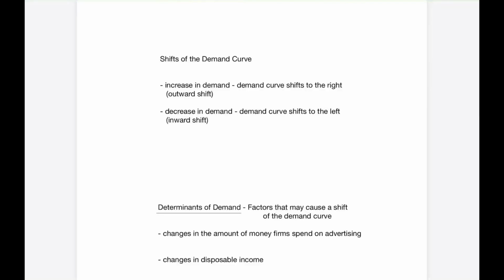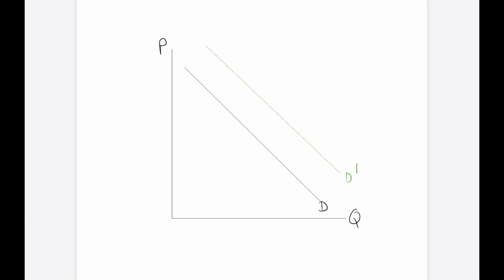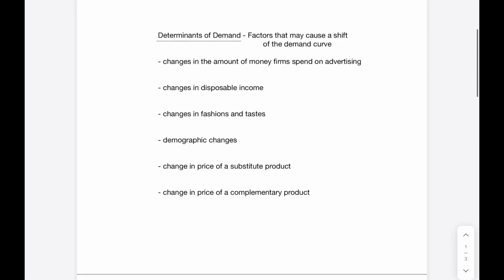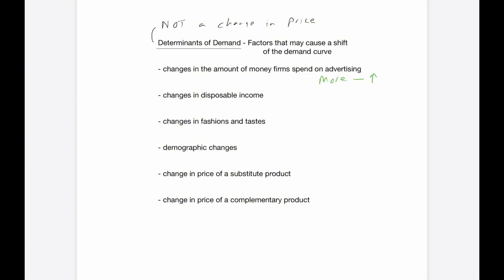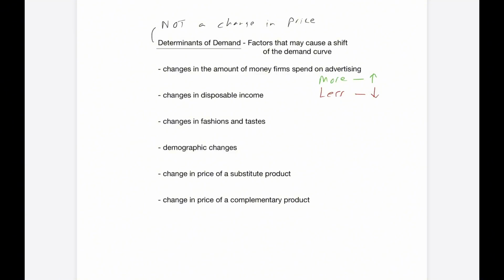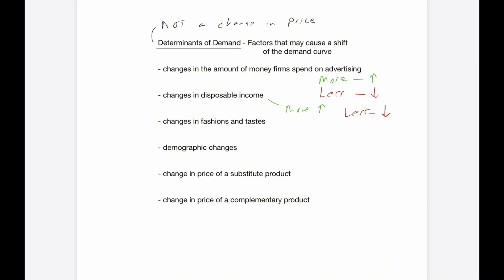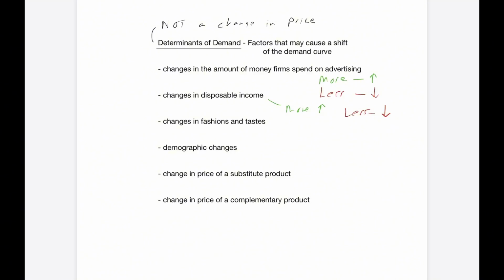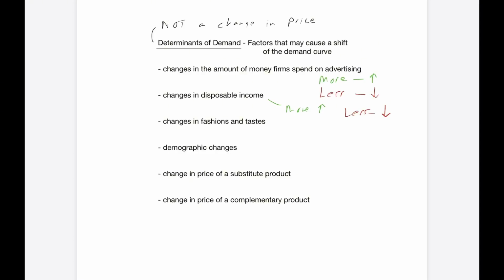17. Shifts in Demand